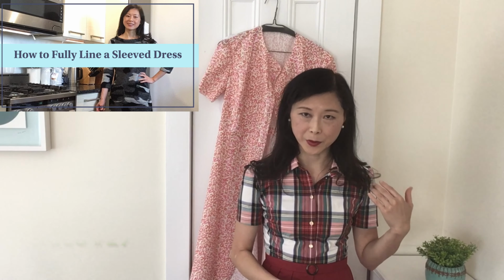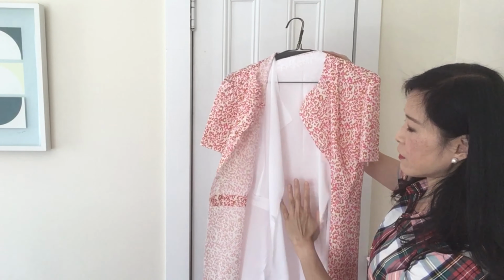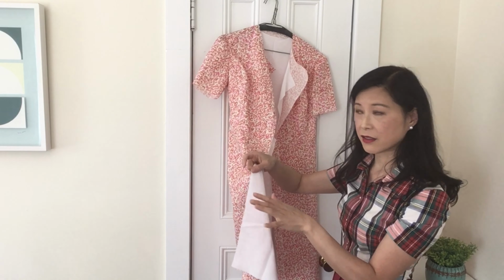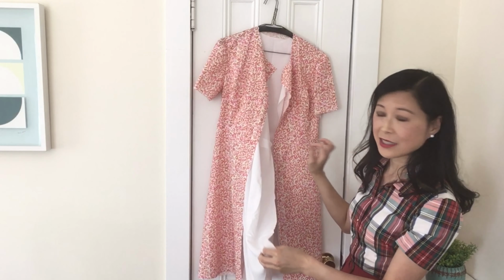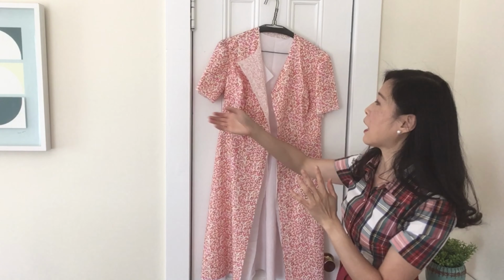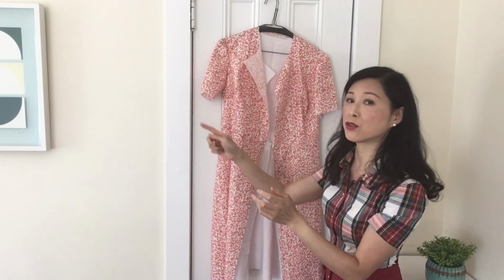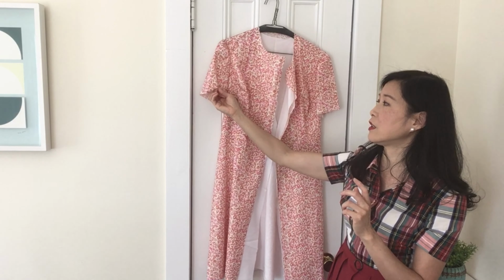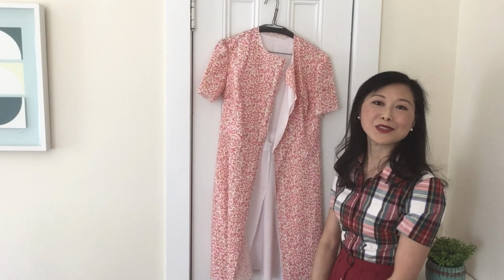62. Technique - How to Line a Collared Shirt Dress - 1950’s-ish Pointed Collar Shirt Dress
A New York City tax lawyer learning to sew (mainly for work) in her non-billable time using fabrics made from natural (i.e., compostable) fibers in an effort to live a more natural life and to reduce the impact on the environment from our fashion waste. In addition to being a hobby, sewing also allows me to wear high-quality garments at a very reasonable price. 😁

My measurements (for UK 8, EU 34 or US -0- generally)
- height = 5’5” (165 cm) - bust = 32A (81 cm A cup)
- waist = 26” (80 cm)
- hip = 35” (89 cm)

Sewing machine = Bernina B530 with adjustable presser foot pressure purchased used on eBay in 2020. Love it!

Serger/Overlocker = Brother 1034 purchased from Amazon.com. (I generally do not serge the edges if a garment is to be fully-lined. I generally finish the edges by pinking if needed.)